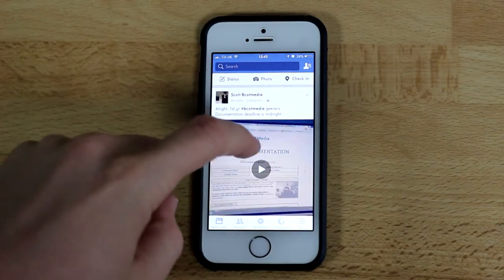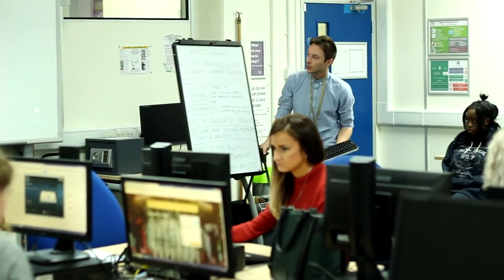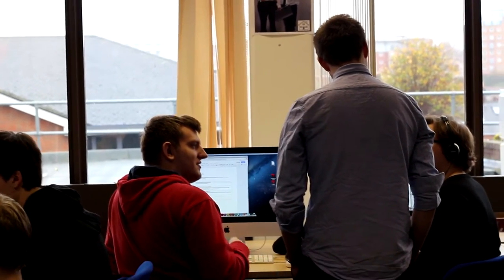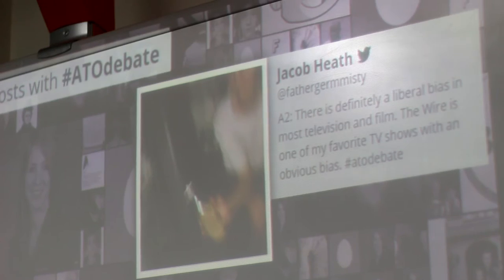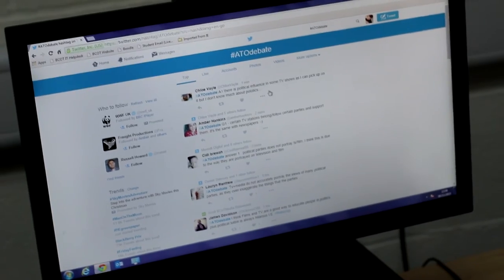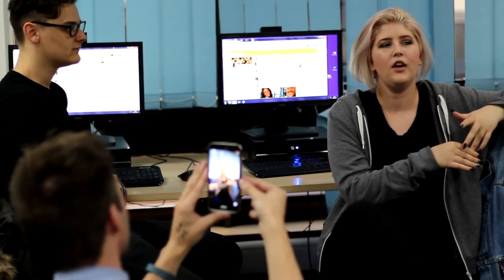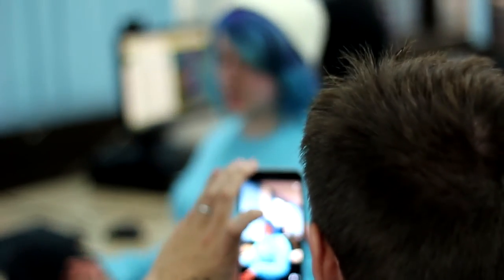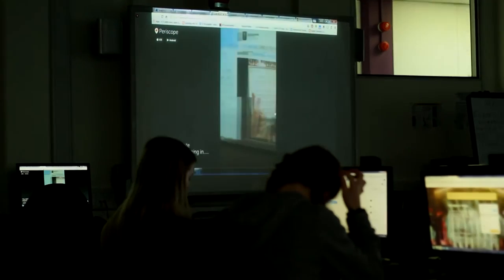Using Social Media for Teaching and Learning @ BCoT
This documentary was made for EdTech UK for the First National Digital Colleges Webinar.

Moonlit Digital Presents

In association Basingstoke College of Technology and EdTech UK

Directed and Created By:
Jack Aling, Ryan Bowles & Billy Sax-Dixon

Starring:
Scott Hayden,
Hayden Johns,
Jack Allen,
Georgie Hemsley,
George Futcher,
Yasmin Carter-Morgan,
Lauryn Renfrew,
Zoë Mack,
BCoT Media 2014-16 & BCoT Media 2015-17

Edited By:
Jack Aling

The Moonlit Team:

Jack Aling

Ryan Bowles

Billy Sax Dixon